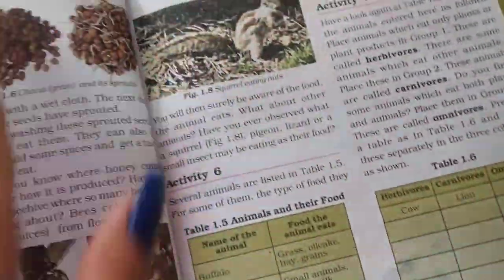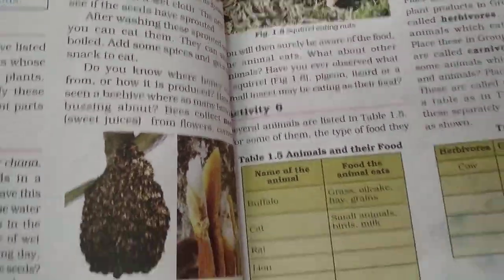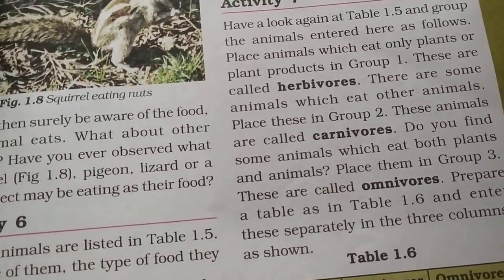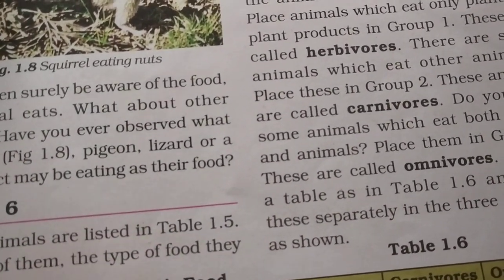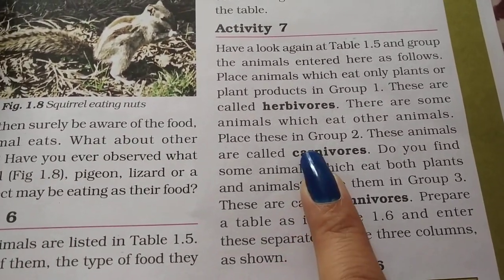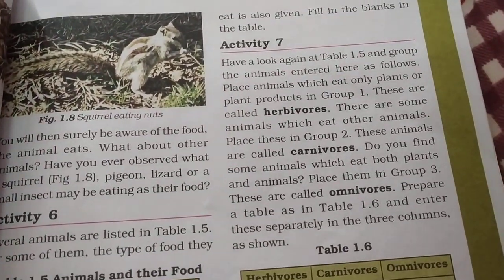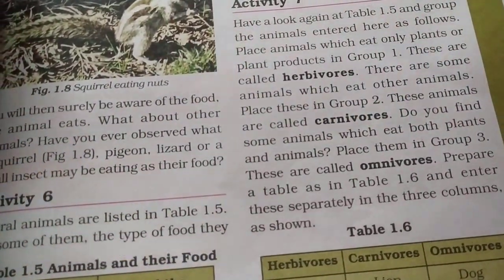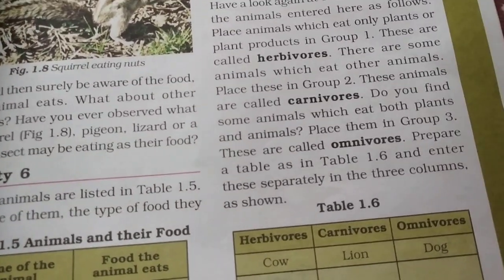science NCERT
so dont worry about study in this lockdown